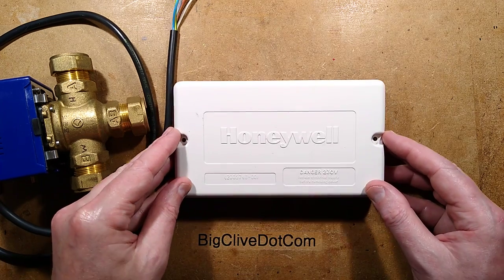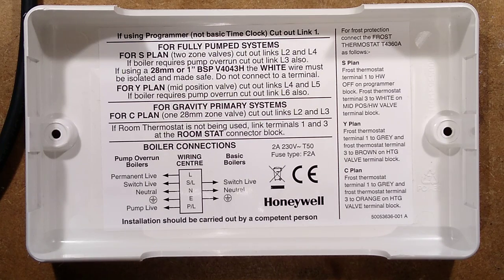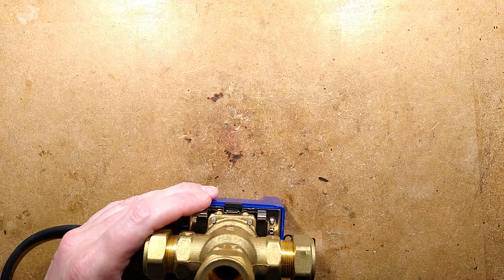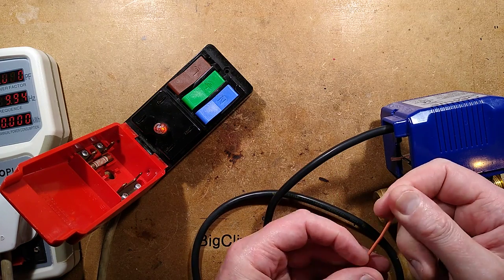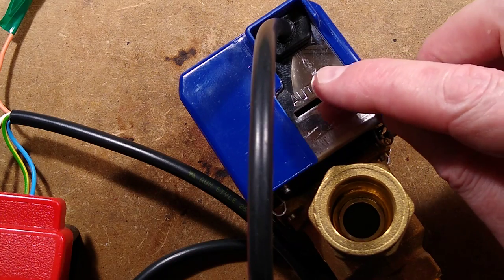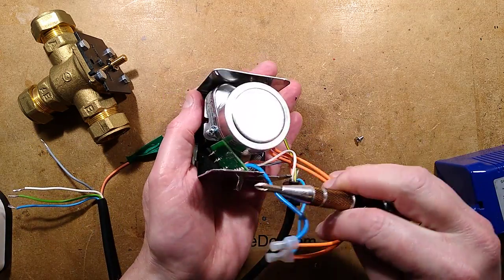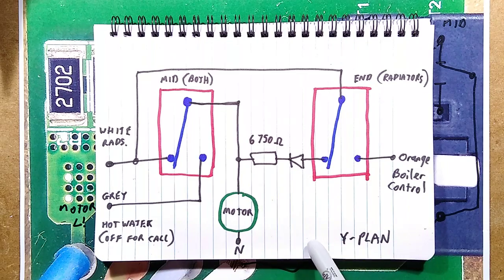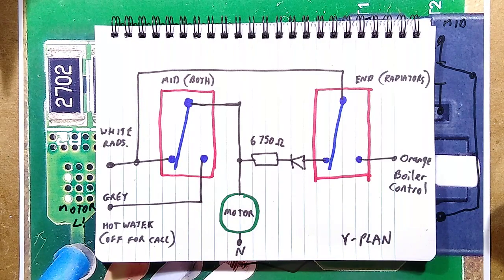Inside a clever Honeywell boiler wiring centre and a 3-way valve.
This unit is pure, simple genius.  It's been around for a long time and has taken the complexity of wiring up traditional heating systems away completely, by providing a clearly marked set of terminals that results in very easy and neat wiring of heating systems.
The simplicity hides the fact that someone basically solved a complex wiring puzzle that allows well spaced connectors to be mounted on a simple single sided PCB.  I bet they spent a lot of time doodling on a notepad and trying lots of combinations until they got it perfect.
It reminds me of a custom wiring PCB used by Unusual Rigging in a Disney attraction - that simplified wiring of computer controlled hoists, and also gave a lot of useful diagnostic indicator LEDs and test points for troubleshooting.

In the video I also dismantle and reverse engineer a three way valve as used with the wiring centre to show why it simplified the connections in a system that cut component costs by achieving a lot with a small number of components using devious trickery.

For more info on these systems, check out John Wards video on the Y-plan wiring system:-
John also has other videos covering the wiring of different heating systems.

The Honeywell wiring centre should prove an inspiration for use of custom marshalling PCBs in other applications.  It's a simple concept that saves a lot of time when wiring equipment, and allows for easier troubleshooting and onboard diagnostics.  (LEDs to confirm presence of power rails, show signals and indicate tripped protective devices.)